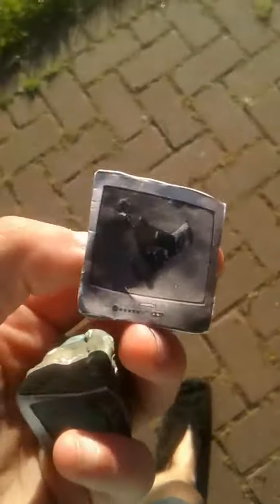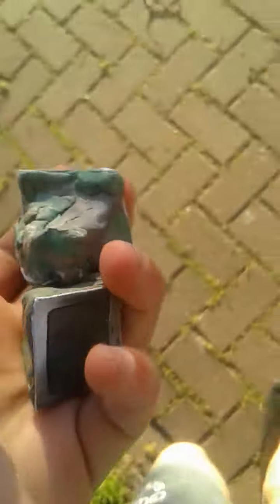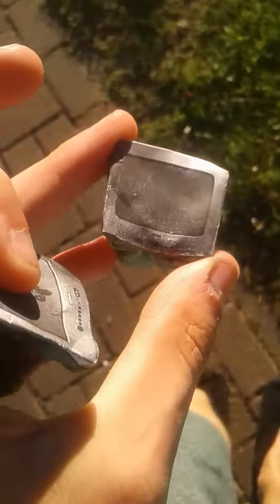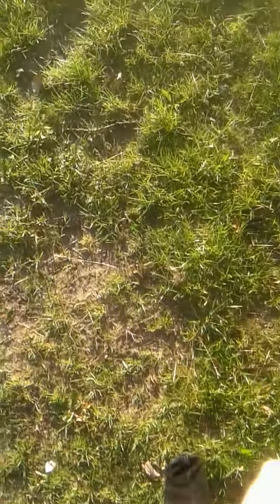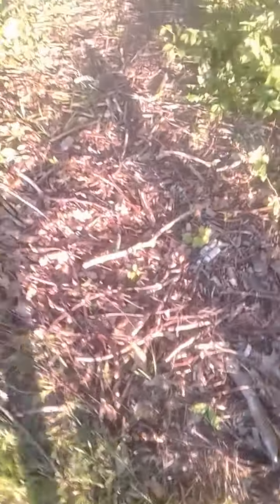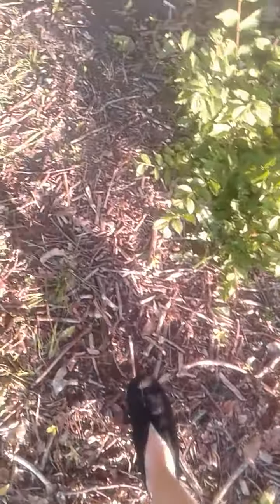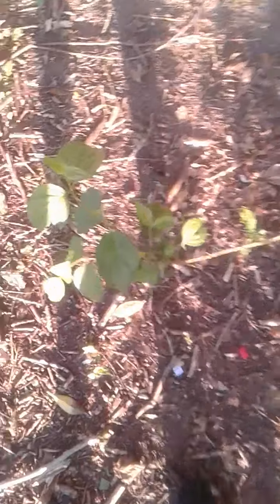Smashing a Daewoo and rca crt